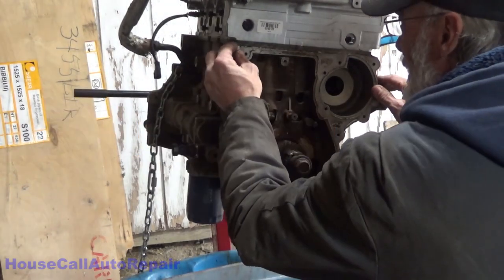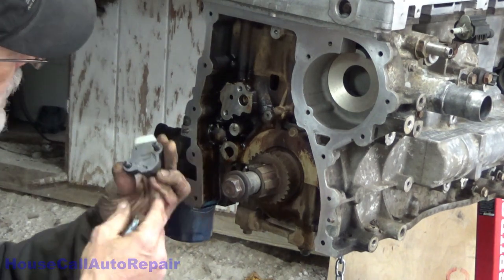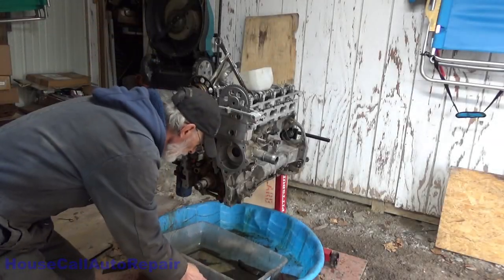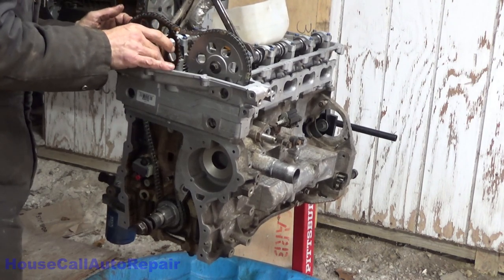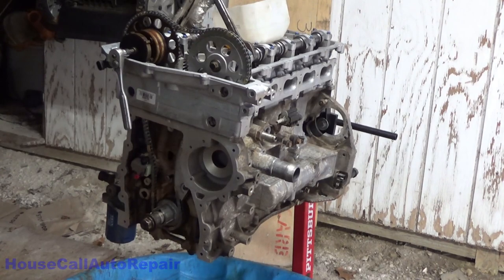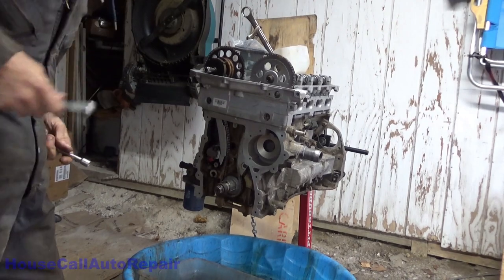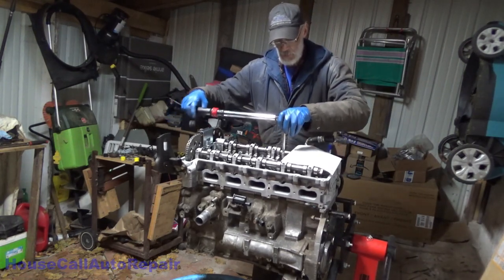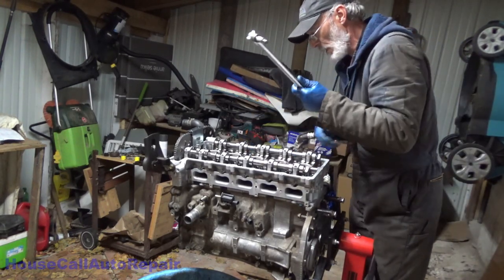2006 Hummer H3 3.5 5cyl - Timing chain and oil pump - Part 5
From Autopsy to Pavement

 In this "Autopsy to Pavement" installment, I clean and prep the front of the block, and install the new timing chain components. One gold link centered over each dot on the gears...
I complain a bit about the excessive amounts of sealer previously used on the front cover, while scraping and peeling away gobs of it. ScotchBright and razor blades. I finish up by cleaning up the timing cover and tearing out the old old pump, I can't wait to see what it looks like!

This is Part 5 of a Multipart Series on a 2006 Hummer H3 with a 5 cyl 3.5L engine and a 5 Speed Manual Transmission. This vehicle refused to start, several years earlier, and just sat where it is, ever since. Total story unknown, the owner reached out to me and asked if I could help figure out why it "wouldn't turn over, even with a jump pack." Upon my arrival, he informed me that they had "gotten it to move a bit after working it back and forth with a breaker bar." (back AND forth is NEVER a good idea, as this can make timing components jump time. Either way, it still couldn't be rotated more than 270° (degrees of rotation) without, what felt like, a very solid stop. After another hour or so, and removing the spark plugs for visual inspection of the valves, no interference could be found. Being that this engine is a TOTAL PAIN IN THE BACKSIDE to do anything on, while in the vehicle, we opted to pull it and tear it apart to find out why.
Follow along to see how this engine went from "Autopsy to Pavement".

All work performed in the owners open faced, dirt floor garage and carport.